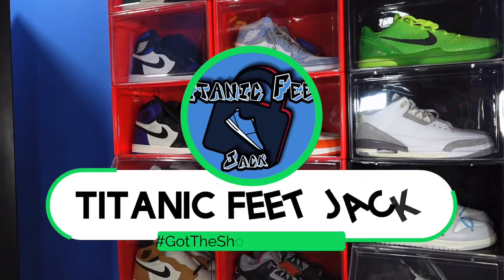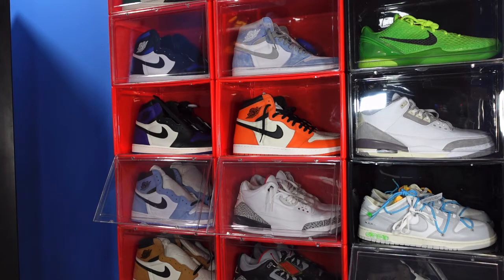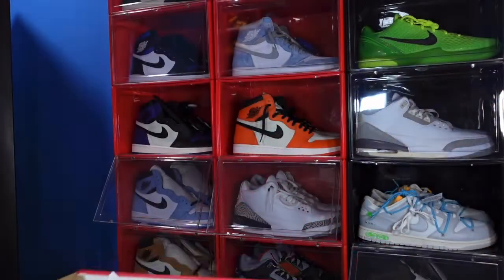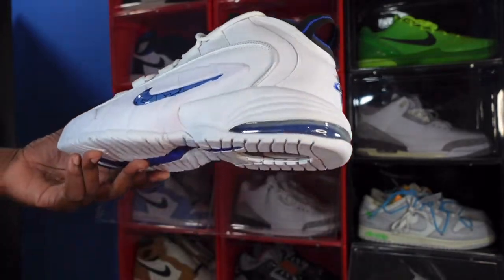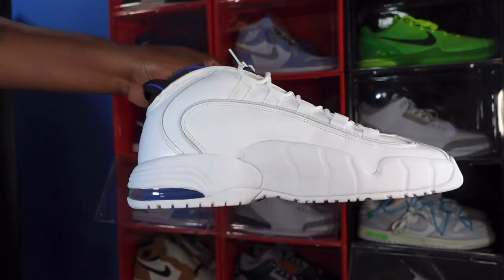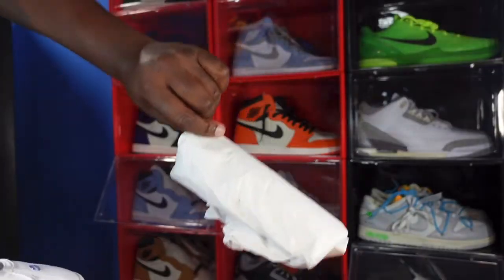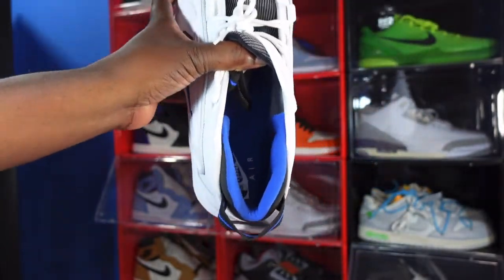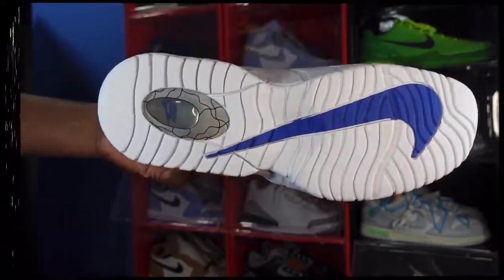EARLY REVIEW AIR MAX PENNY 1 “HOME”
TitanicFeet Jack
190 Belle Terre Blvd. no. 2753

The 2022 reissue of the Nike Air Max Penny 1 “Home” brings back an OG colorway of Penny Hardaway’s debut signature shoe for the very first time. The design is faithful to the original 1995 release, featuring a white leather upper with a jeweled blue swoosh and Penny’s 1 cent logo embroidered on the back of the heel. A plushed pinstripe tongue combines with interior heel padding for a comfortable fit. Lightweight cushioning comes courtesy of a phylon midsole, featuring a blue tinged max air unit nestled in the heel.